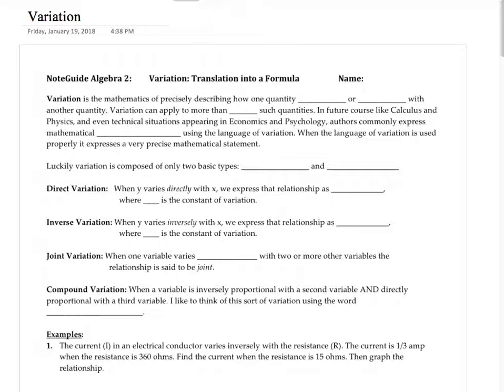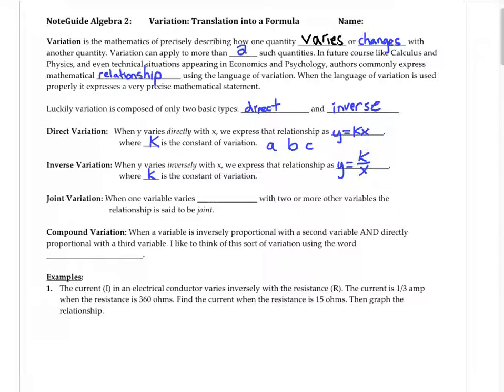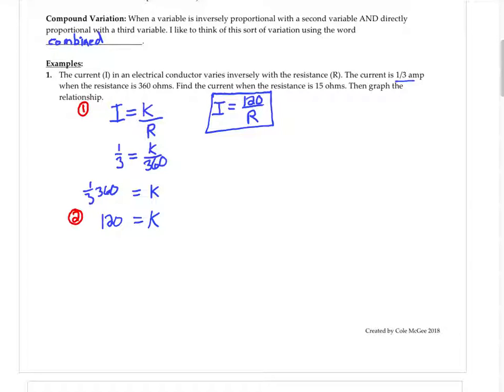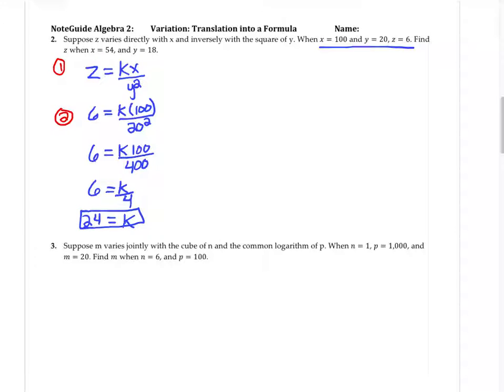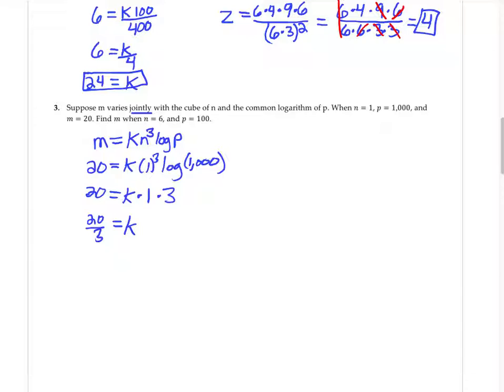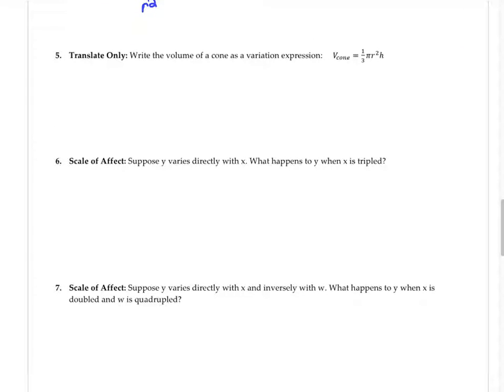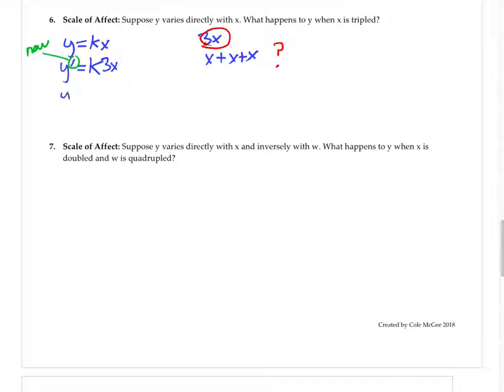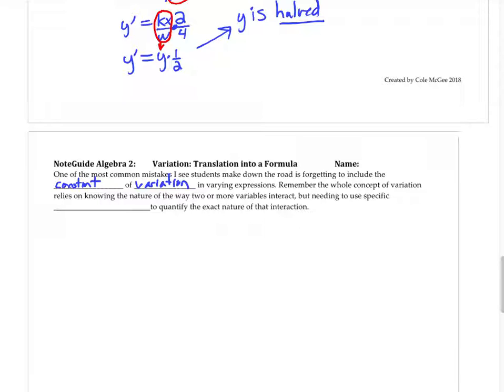Alg2 Variation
Algebra 2 lesson introducing the concept of translating specific expression which revolve around the word choices "variation" or "proportionality". Includes examples of solving for constants of variation, translating physics formulas, and working with more abstract "affect" of scaling up quantities.